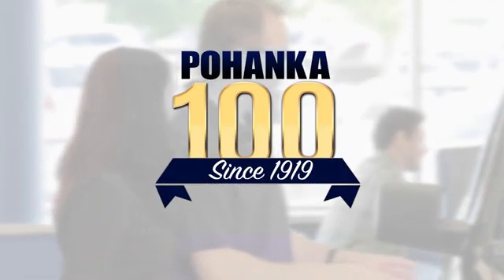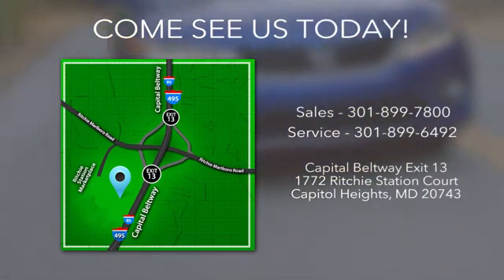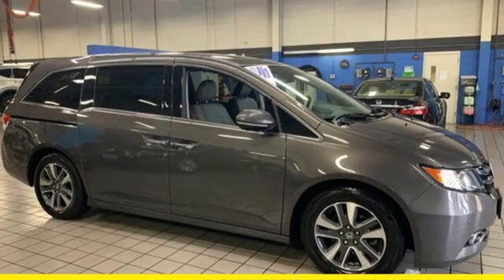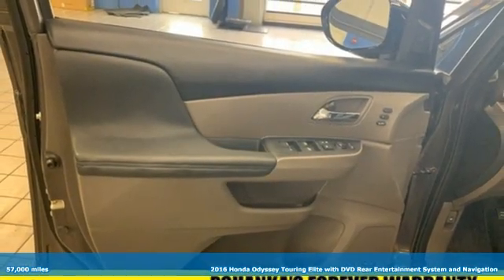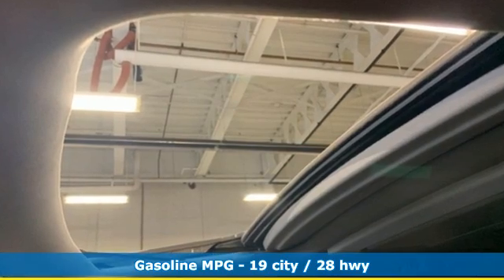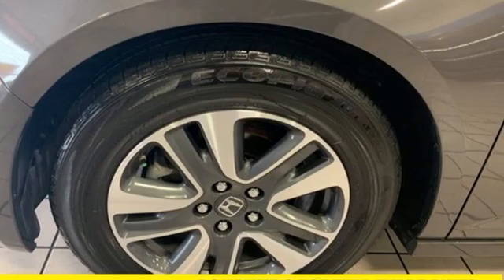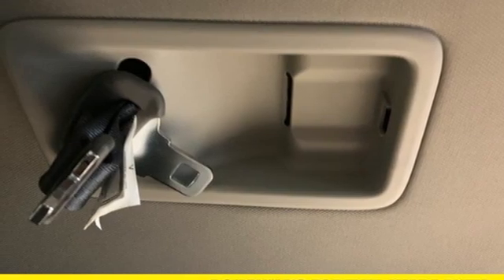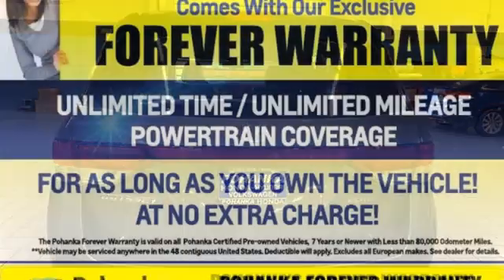Used 2016 Honda Odyssey Washington DC Honda Dealer, MD HLB018408A - SOLD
Year: 2016
Make: Honda
Model: Odyssey
Trim: Touring Elite
Engine: 3.5L V6 SOHC i-VTEC 24V
Transmission: 6-Speed Automatic
Color: Brown
Interior: Gray
Mileage: 57000
Stock #: HLB018408A
VIN: 5FNRL5H9XGB092213
Clean CARFAX. Smoky Topaz Metallic 2016 Honda Odyssey 2016 Honda Odyssey Touring Elite Touring Elite FWD 6-Speed Automatic 3.5L V6 SOHC i-VTEC 24V ABS brakes, Bumpers: body-color, Compass, DVD-Audio, Electronic Stability Control, Entertainment system, Front dual zone A/C, Heated door mirrors, Heated Front Bucket Seats, Heated front seats, Illuminated entry, Leather Seat Trim, Low tire pressure warning, Navigation System, Power door mirrors, Power Liftgate, Power moonroof, Remote keyless entry, Spoiler, Traction control, Turn signal indicator mirrors.brPohanka Certified Used Car come with our exclusive "Forever Warranty" at no additional cost. The power train, engine and transmission, are covered under this nationwide warranty for as long as you own your car. We also offer Guaranteed Satisfaction with our five-day exchange policy. Return your car for any reason, within five days, 250 miles, and damage free and exchange it for another if you are not completely happy with it. Odometer is 15424 miles below market average!brbrWe make every effort to provide accurate information but please verify options and price with management before purchasing. All vehicles are subject to prior sale. All prices are special internet prices only. All financing is subject to approved credit. Prices exclude dealer installed options, tax, tags, registration fees and processing fee of $300. Not required by law. Sale prices may include all applicable incentives. Some prices including incentives may require financing through the manufacturer and are therefore subject to credit approval. Dealer installed options are additional. Stock photo colors, options and trim levels may vary. Not responsible for typographical errors. Published price subject to change without notice to correct errors and omissions or in the event of inventory fluctuations. Vehicles may be in transit to dealer. Vehicle photos may not match exact vehicle. Please call to confirm availability status. NHTSA Government 5-Star Safety Ratings are part of the U.S. Department of Transportationa€TMs New Car Assessment Program Model tested with standard side airbags (SAB). **Based on model year EPA mileage ratings. Use for comparison purposes only. Your mileage will vary depending on driving conditions, how you drive and maintain your vehicle, battery pack age/condition, and other factors. 5-Star overall scores are awarded by the National Highway Traffic Safety Administration. Safety Ratings are awarded by Government 5-Star Safety Ratings are part of the U.S. Department of Transportationa€TMs New Car Assessment Program Model tested with standard side airbags (SAB).

Address:
1772 Ritchie Station Court Capitol Heights